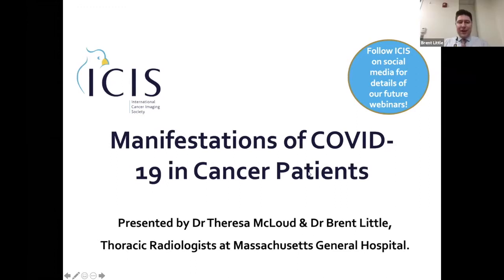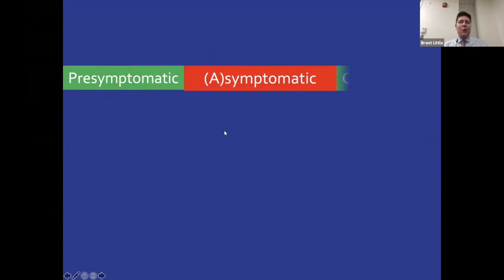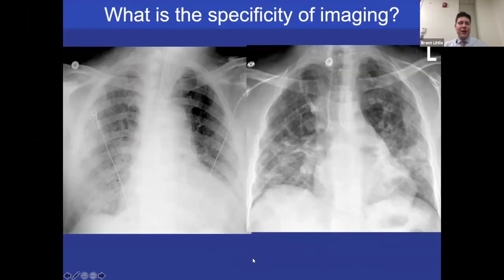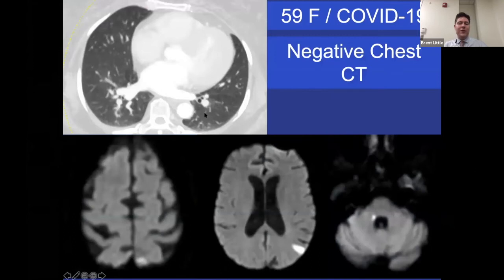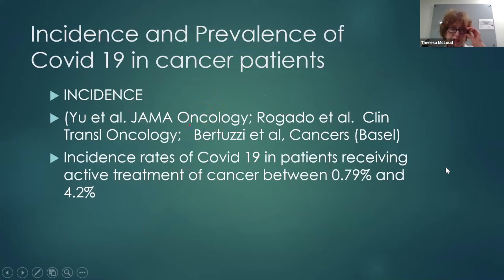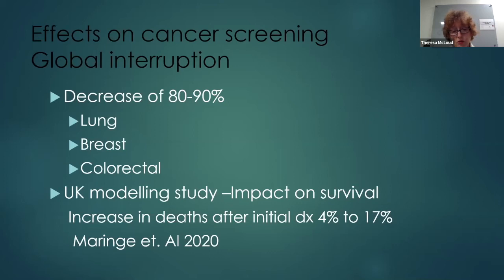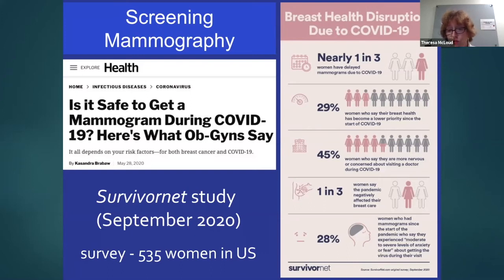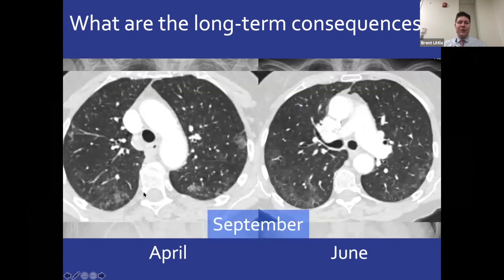Manifestations of COVID-19 in Cancer Patients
Overview of the manifestations of COVID-19 in cancer patients followed by discussion of the associated findings and issues in these patients.

Presented by Dr Theresa McLoud & Dr Brent Little, both Thoracic Radiologists at Massachusetts General Hospital. Dr McLoud is Professor at Harvard Medical School & Dr Little, Assistant Professor, Harvard Medical School.

The International Cancer Imaging Society exists to meet the important challenges of advancing imaging in the multidisciplinary management of cancer.

We promote education in oncological imaging and stimulate research in the study of human tumour behaviour, bringing together radiologists with an interest in oncological imaging for the exchange of ideas, and to organise scientific meetings, multicentre research studies and postgraduate courses within the field.